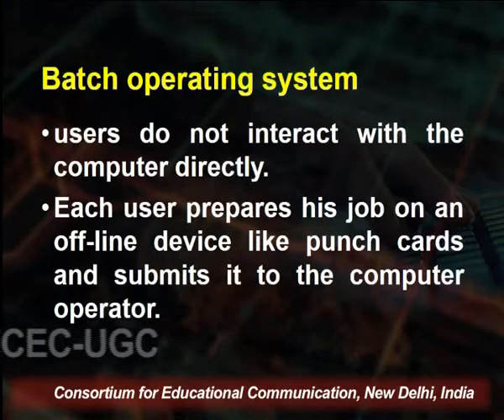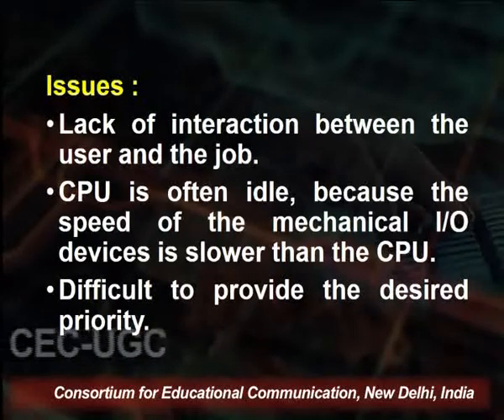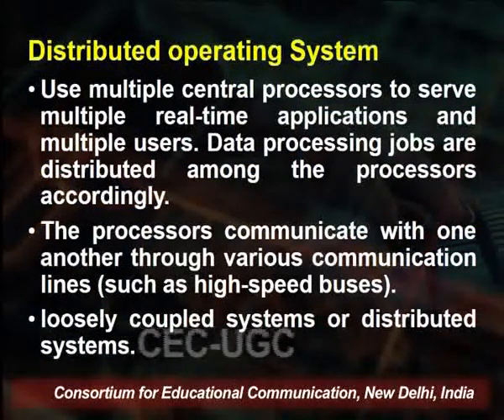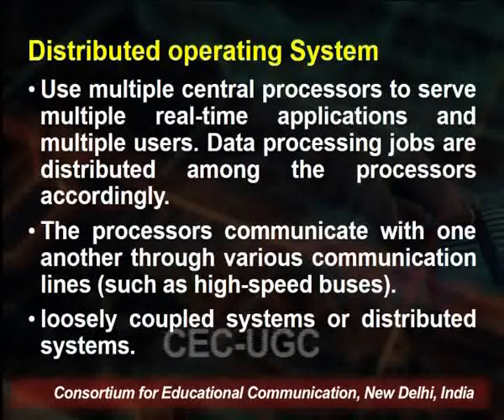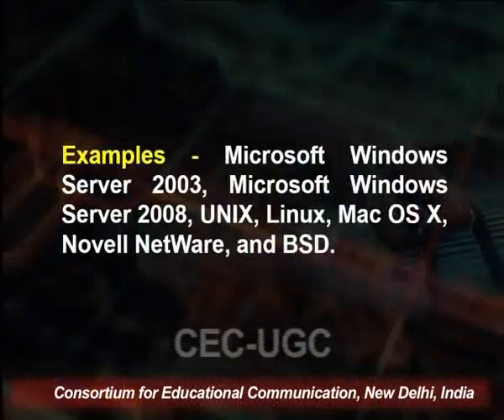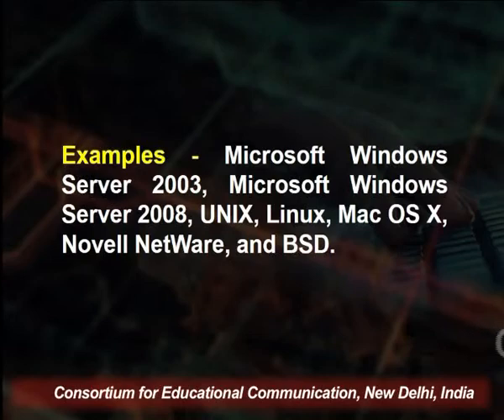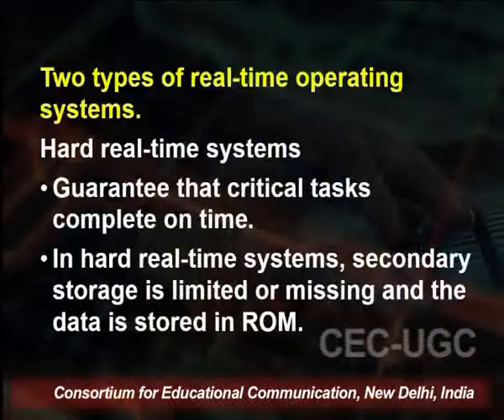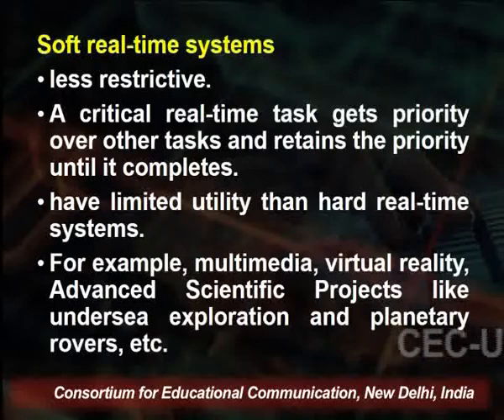Views of Operation System - II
This Lecture talks about Views of Operation System - II.